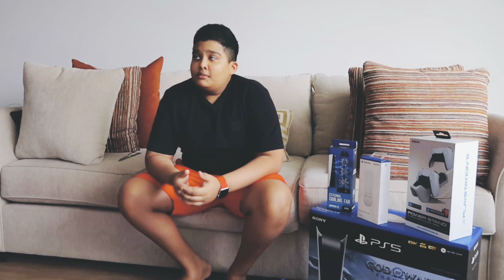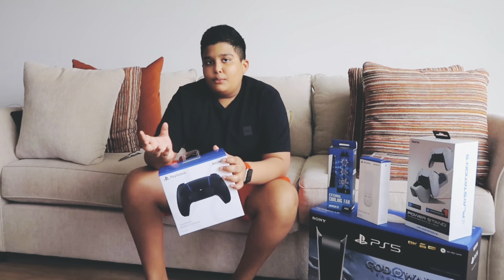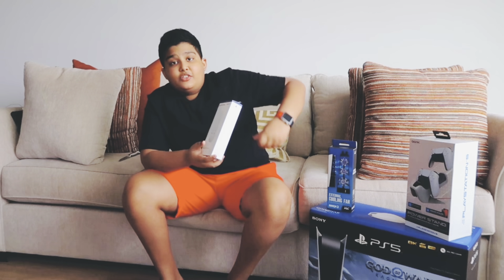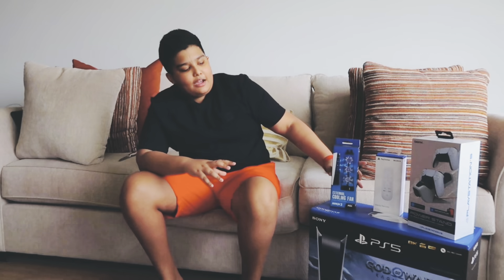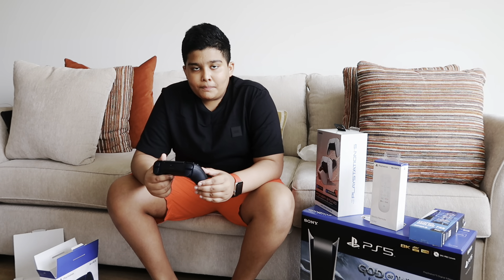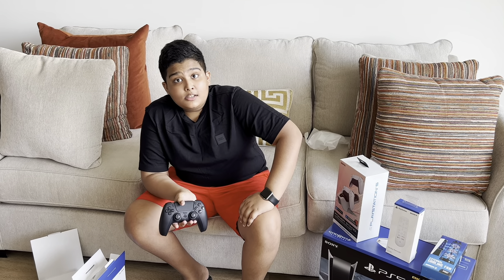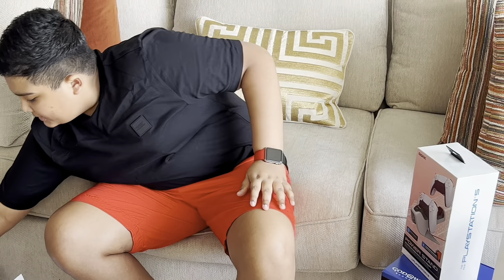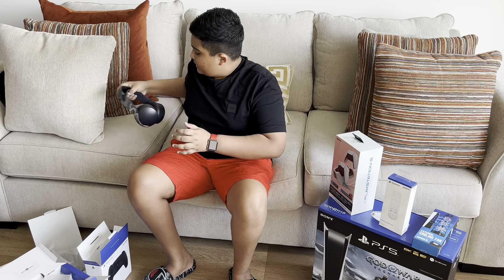PS5 Unboxing and Setup Part 1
Join me as I unbox the highly anticipated PS5 and delve into its sleek design, impressive features, and mind-blowing gaming capabilities. From the moment I received the package, I couldn't wait to unwrap this next-gen masterpiece. As a passionate gamer and editor, I've meticulously crafted this video, ensuring that every detail and moment is captured to provide you with an immersive unboxing experience. Get ready for an up-close look at the PS5, its accessories, and my initial impressions. Sit back, relax, and let's dive into the world of PlayStation together!

Say “PS5” in the comments and you might get a PS5 💸